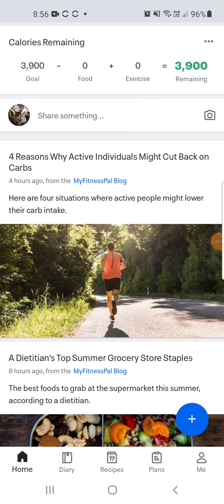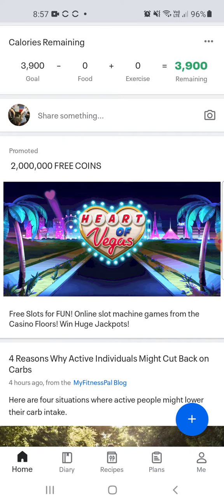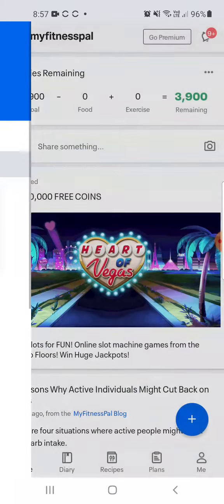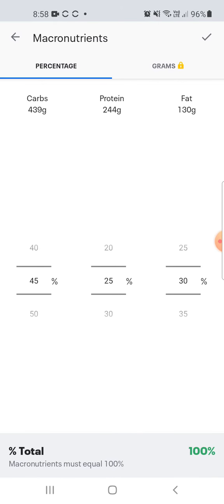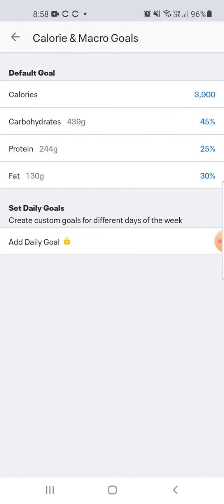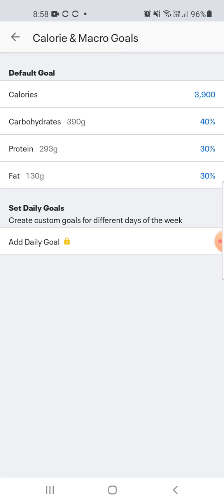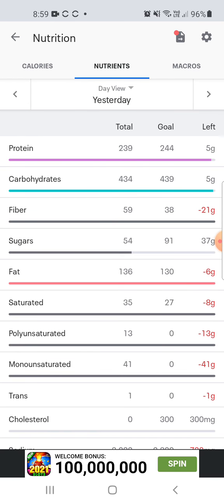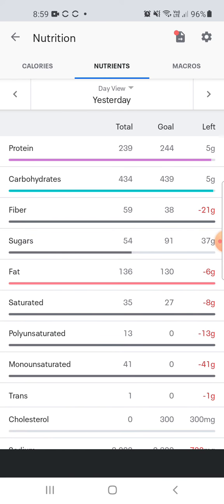Week 4 - Hitting Our Protein Target